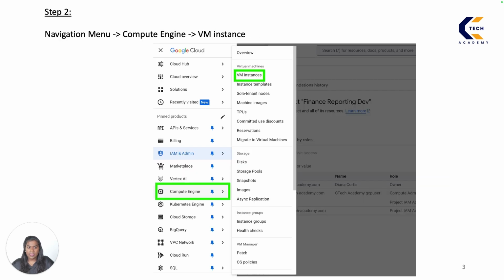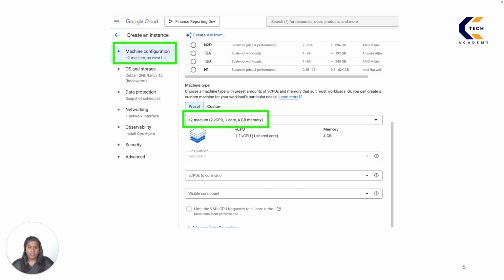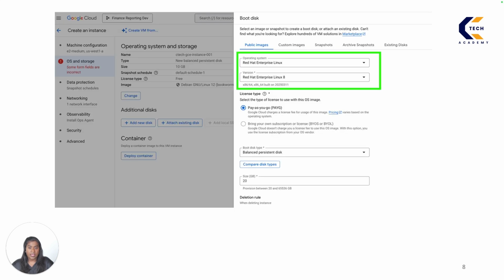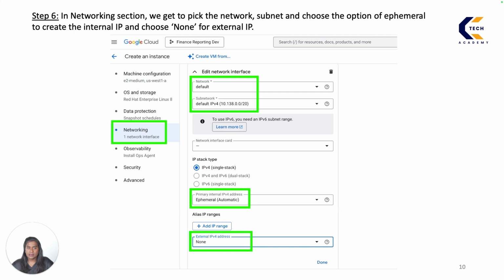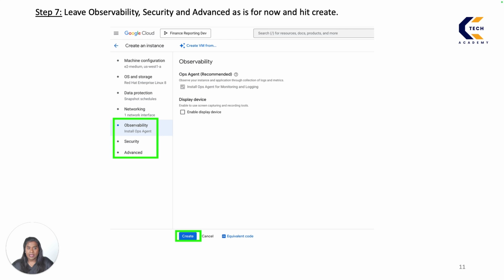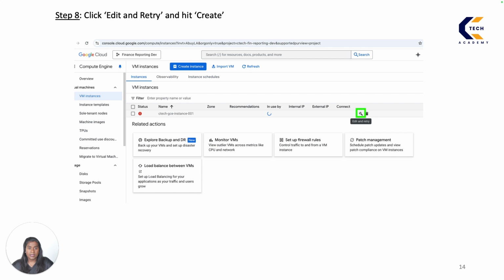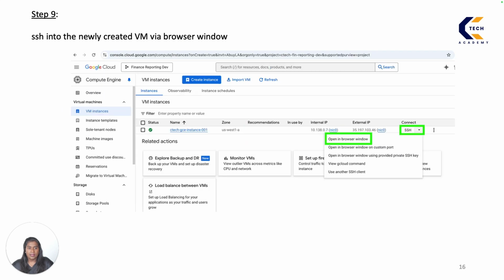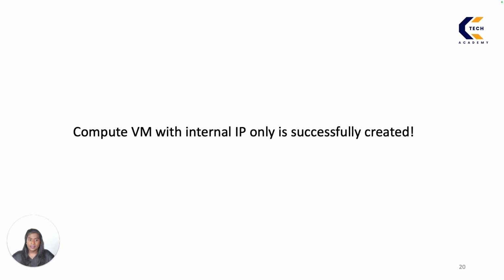Chapter 5 | Section 4 | Create Compute Engine with Internal IP via Console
Learn How to Create Compute Engine with Internal IP via Console

Download Free Google Cloud e-book